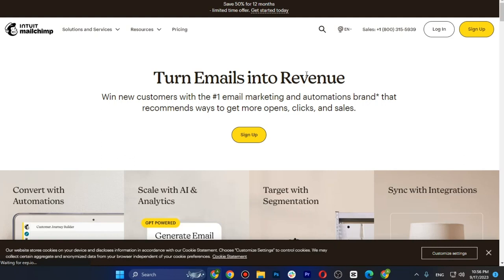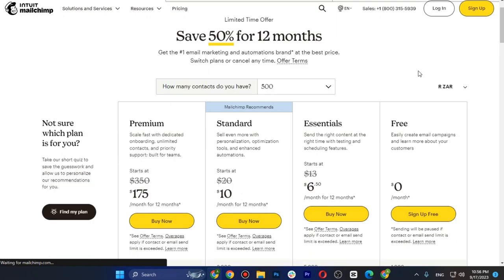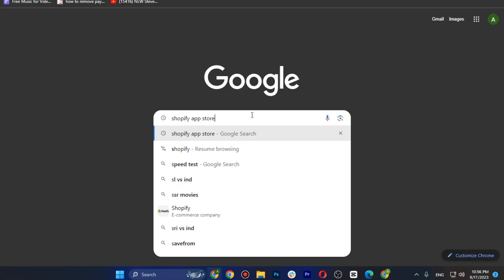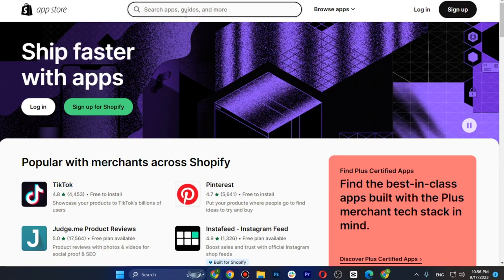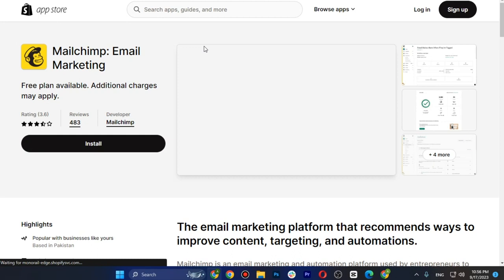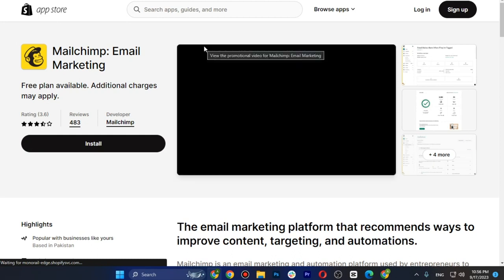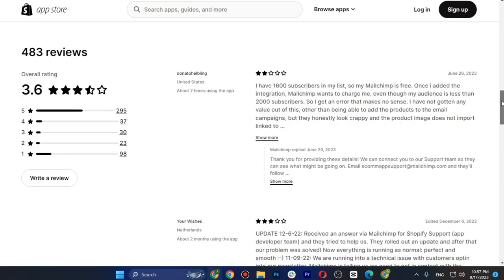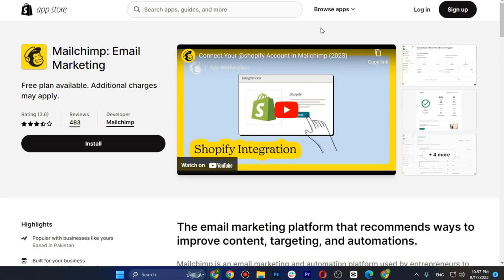How To Connect Mailchimp To Shopify | Easy Guide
In this video I am going to give you a tutorial on the topic: How To Connect Mailchimp To Shopify | Easy Guide. I will explain it in a easy and fast way.

📧 Ready to supercharge your email marketing on Shopify? Join us in this easy guide as we walk you through the step-by-step process on how to connect Mailchimp to your Shopify store in 2023! Whether you're a seasoned e-commerce entrepreneur or just starting your online business, we've curated tips and strategies to help you effortlessly integrate Mailchimp, optimizing your email campaigns and audience engagement. Let's dive into the world of Shopify and Mailchimp and empower you with a straightforward and effective method to connect the two platforms! 🌐🛍️

In this video, you'll discover:
✅ The step-by-step process for connecting Mailchimp to Shopify
✅ Customization options for tailoring your email campaigns
✅ Time-saving strategies for a seamless integration experience
✅ Tips for maximizing the impact of your email marketing efforts